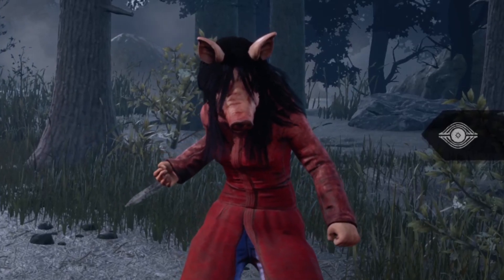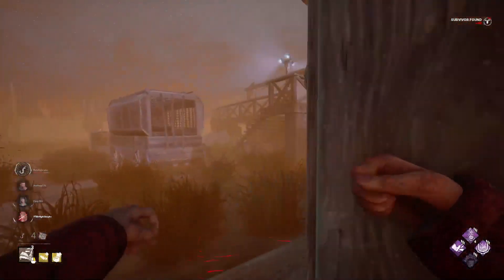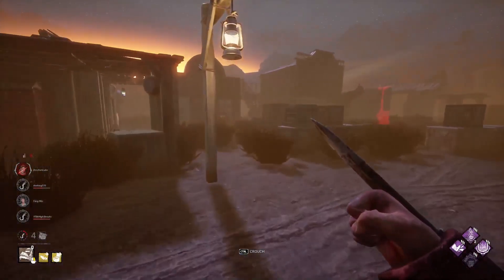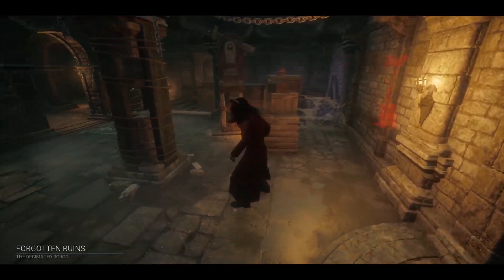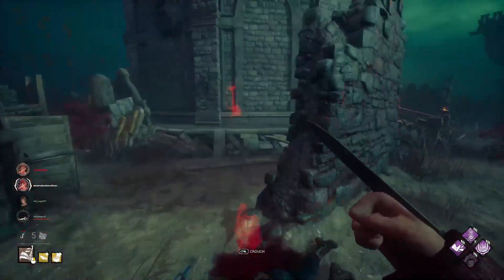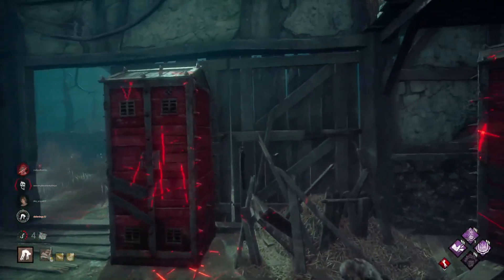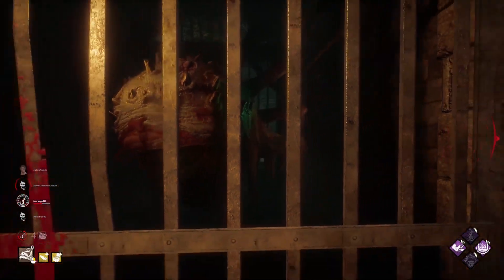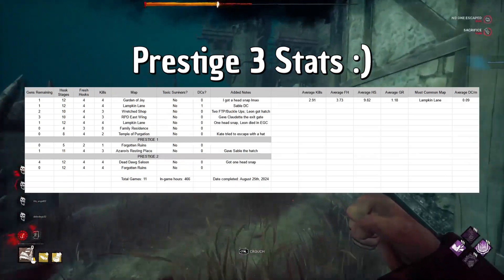Prestige 3 Pig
We're back with another Killer to Prestige 3! This time it's The Pig, or Amanda from the Saw series. These results turned out a lot better than I expected, and seemed okay despite the fact that BHVR has poured molasses around irregularly shaped obstacles.

Pig Build
Perks 🠞 Corrupt Intervention, Bamboozle, Brutal Strength, Scourge Hook: Pain Resonance
Add-Ons 🠞 Workshop Grease, Last Will

Maps 🠞 Dead Dawg Saloon, Forgotten Ruins

Timestamps
0:00 🠞 Intro & Build Breakdown
1:23 🠞 It's a Hat Party!
10:01 🠞 I'm A Dirty Tunneller :(

Music Credits
Mario Kart 64 🠞 Koopa Troopa Beach